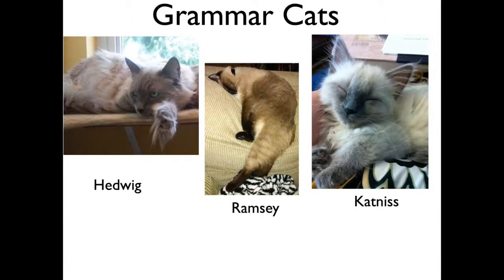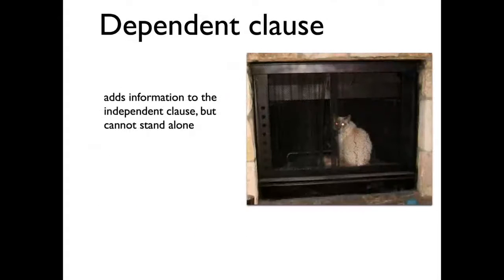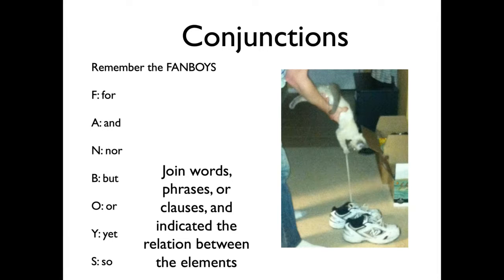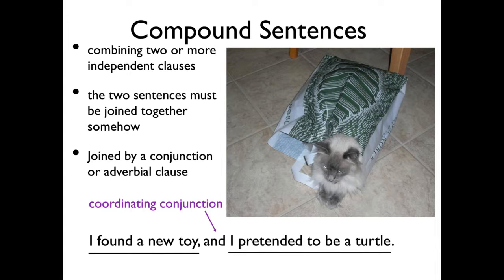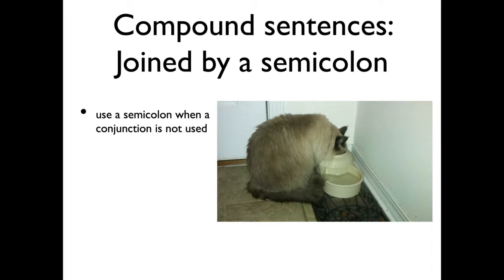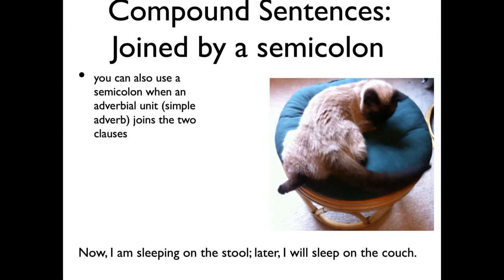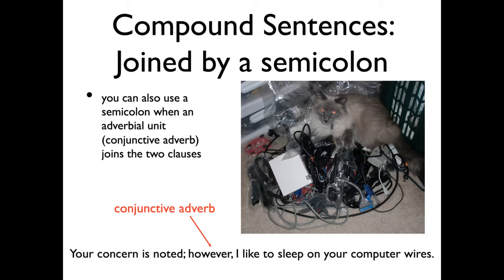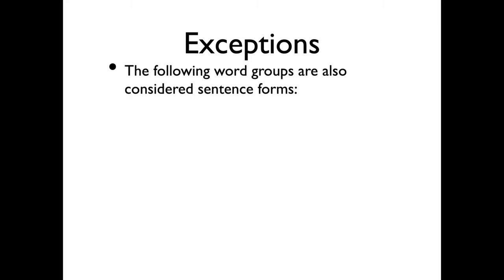Grammar Cat - clauses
This video will explain clauses, phrases, semicolons, and a very common comma rule...with cats!